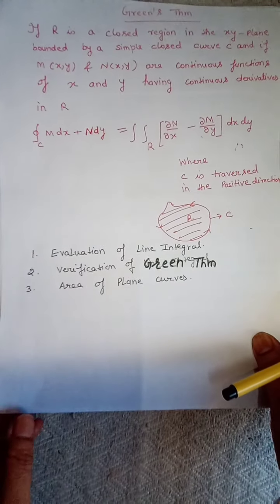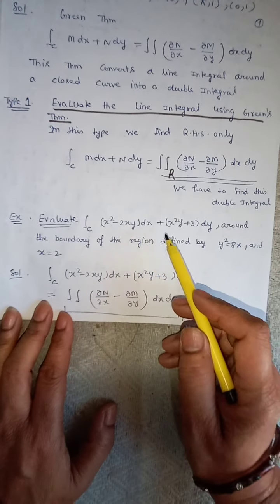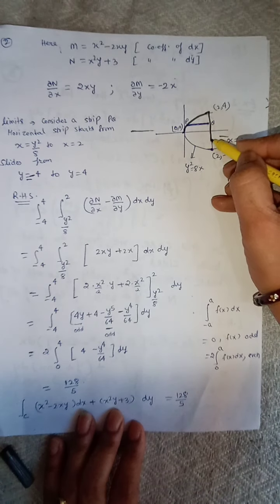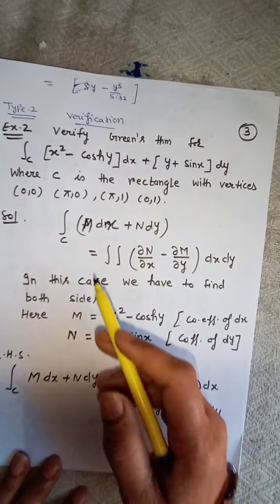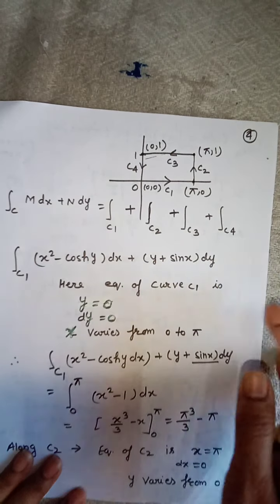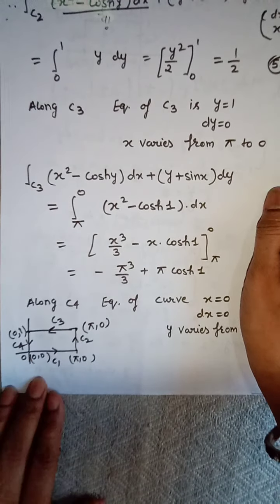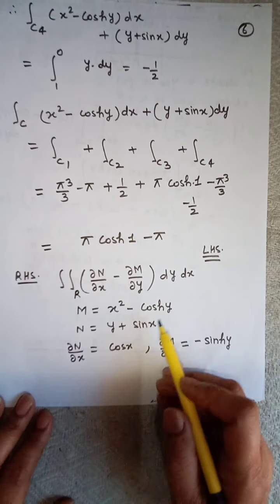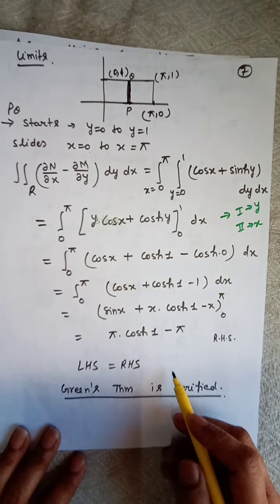Lecture 1 Green's theorem ,Evaluation n verification